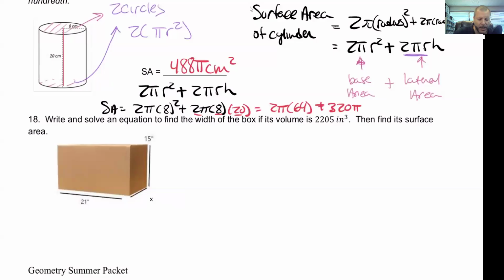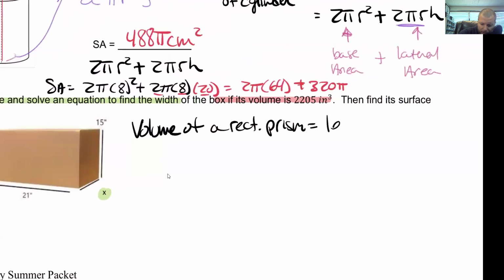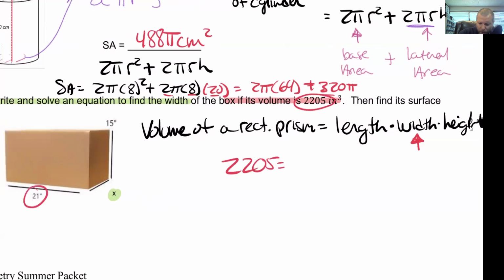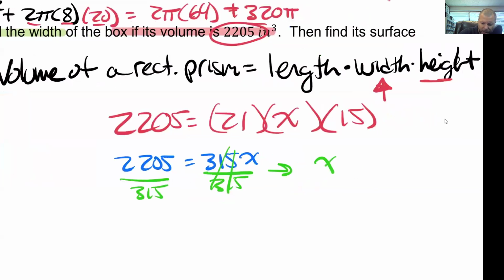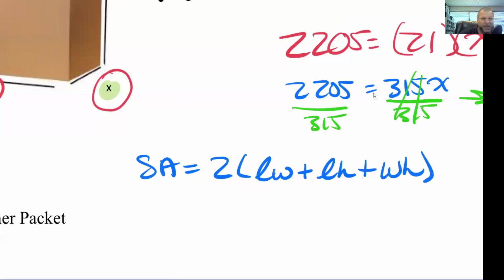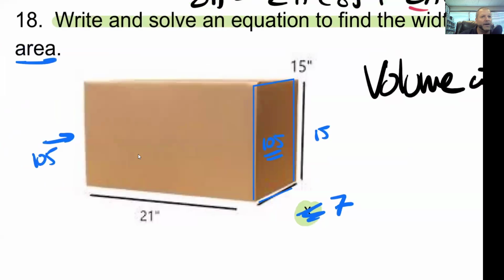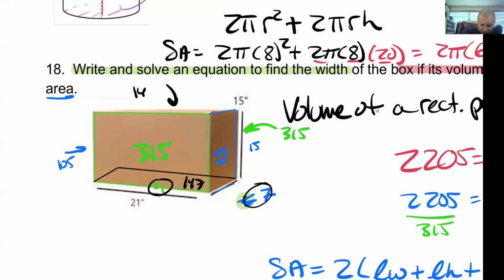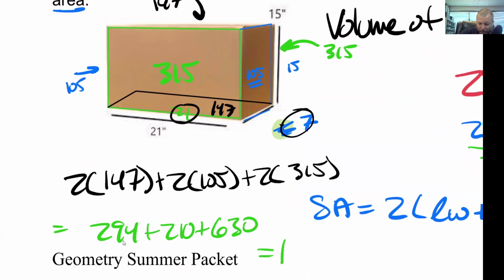Fairfield Summer Geometry Packet Question 18